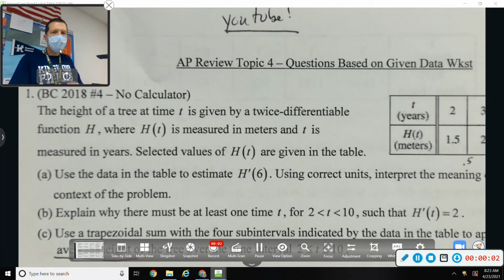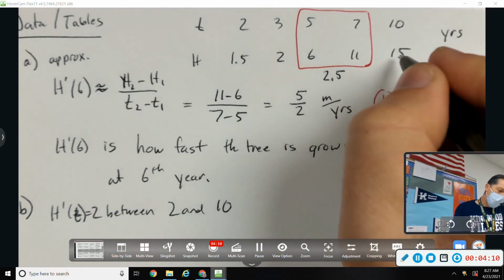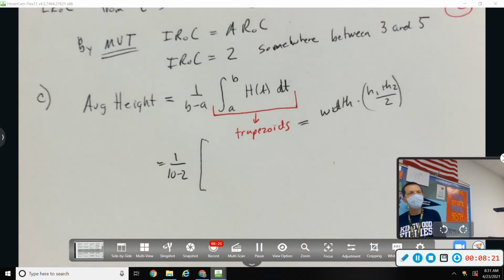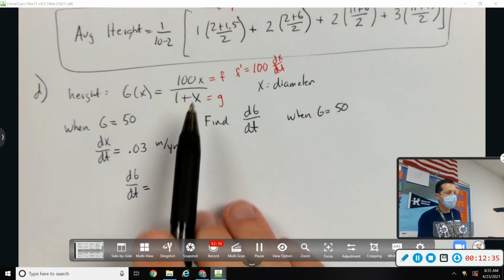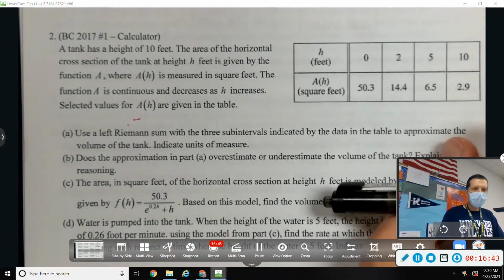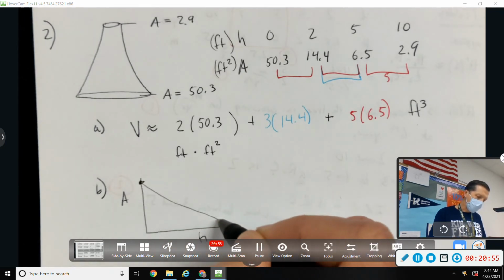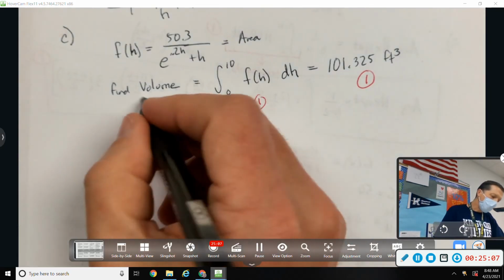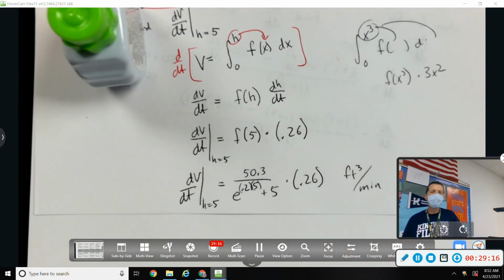FRQ4 Solutions 1 and 2